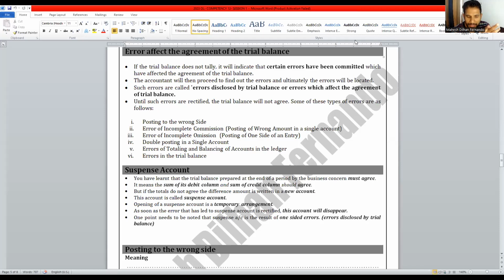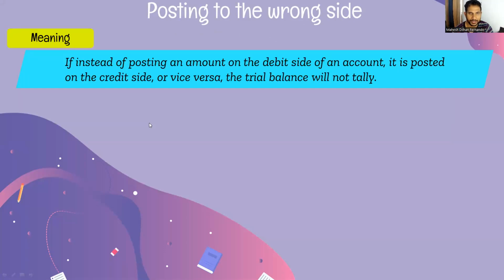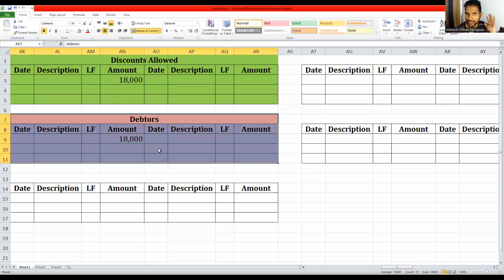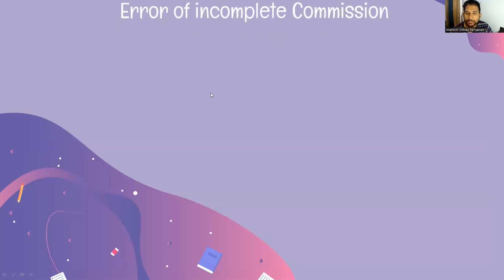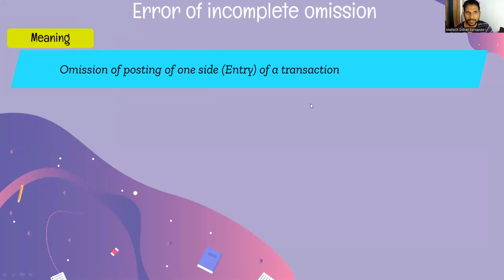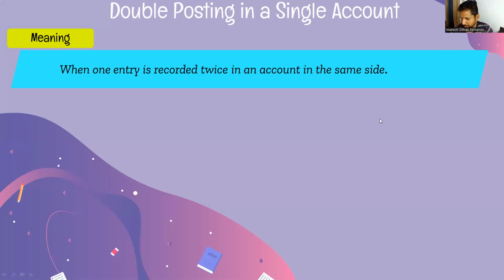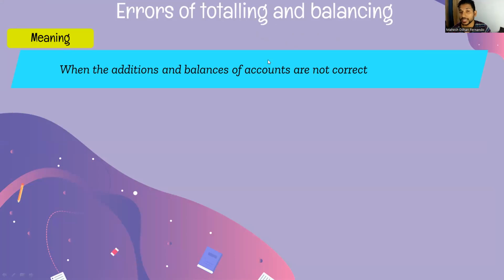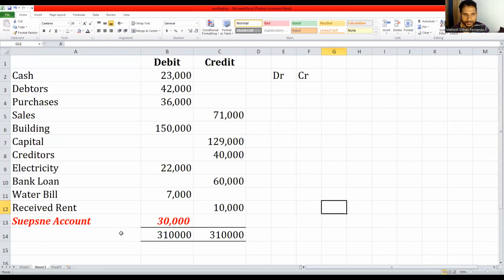2023 OL COMPETENCY 12 SESSION 03 PART I